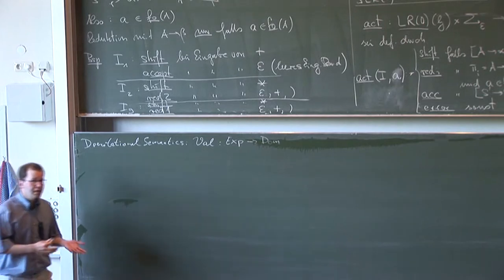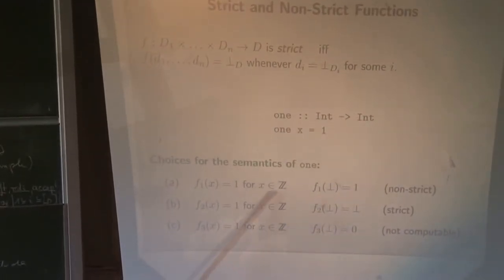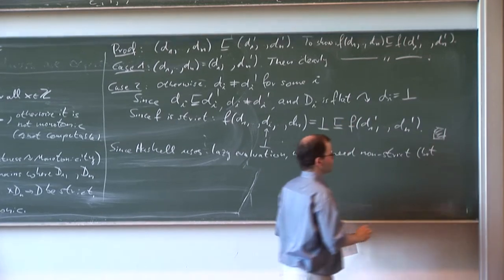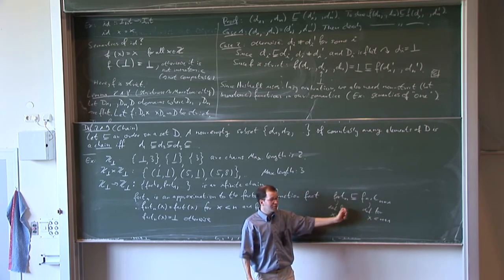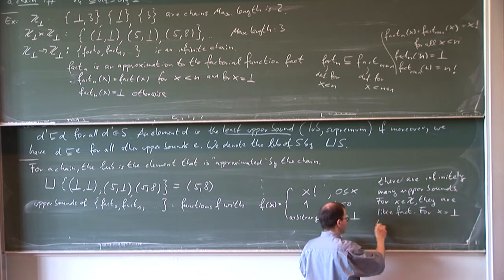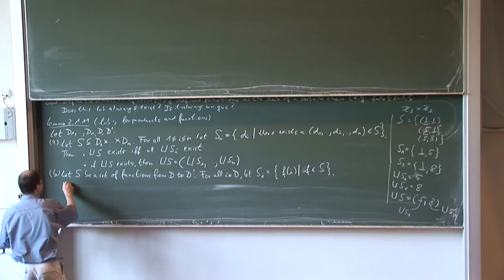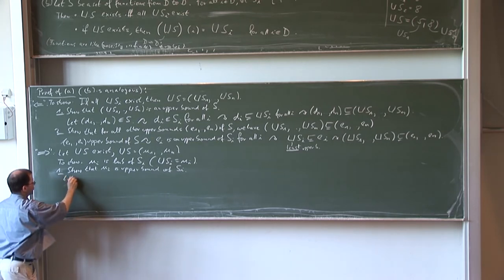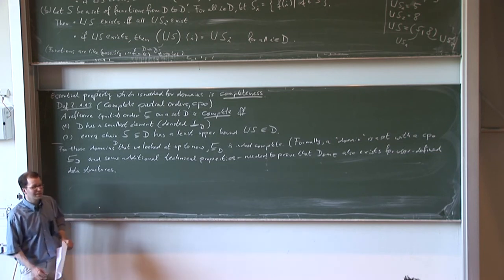Haskell 11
Awesome Haskell Lecture.